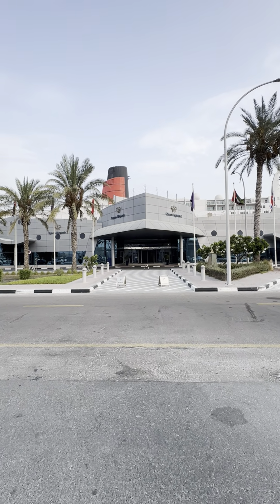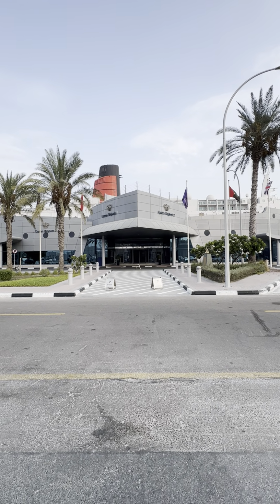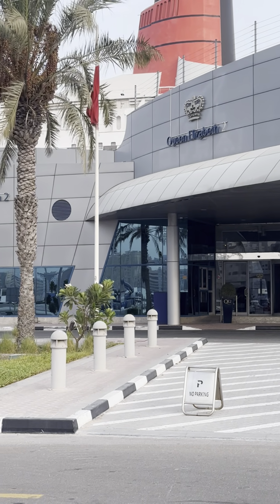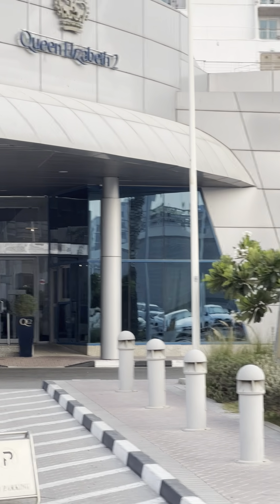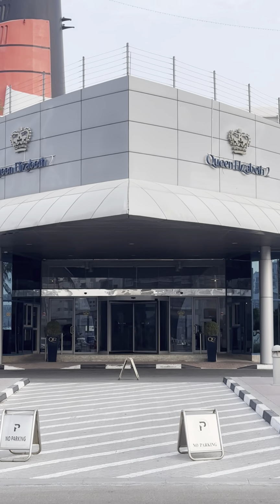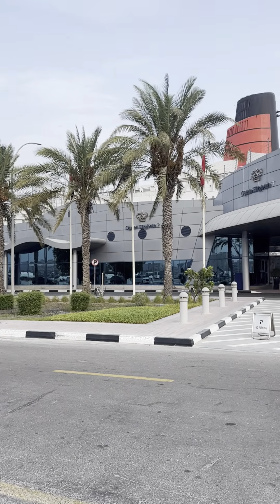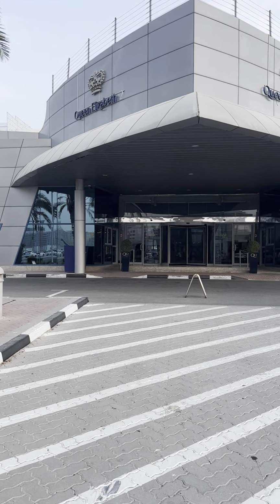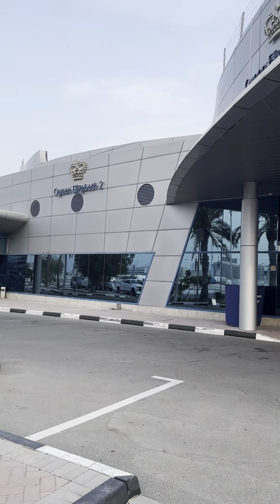The facade of Queen Elizabeth II at Port Rashid, Dubai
This is the facade of Queen Elizabeth Cruise Ship now a Hotel at Port Rashid, Dubai